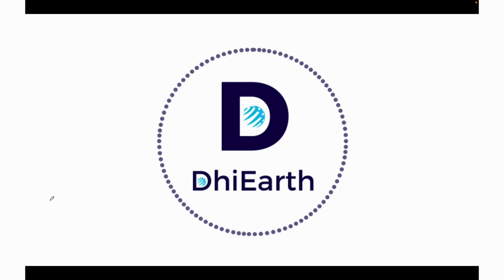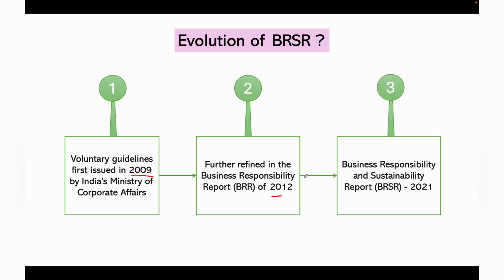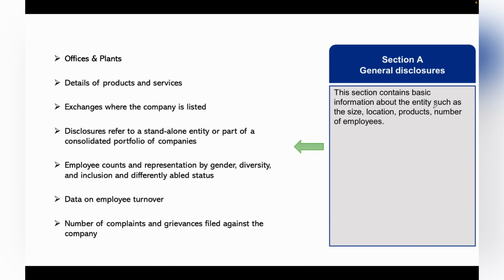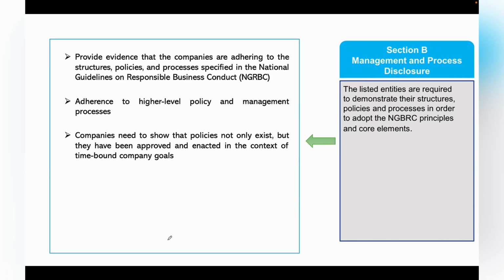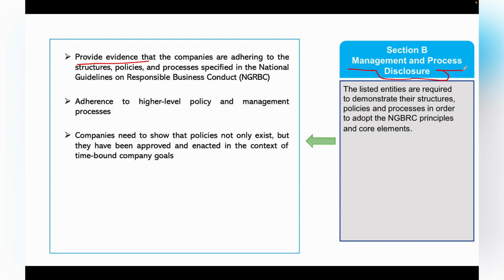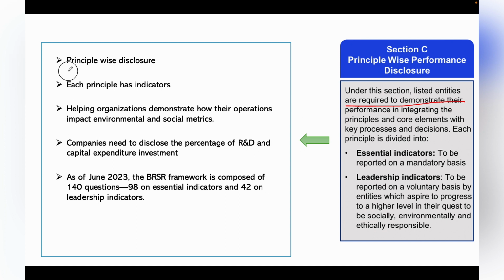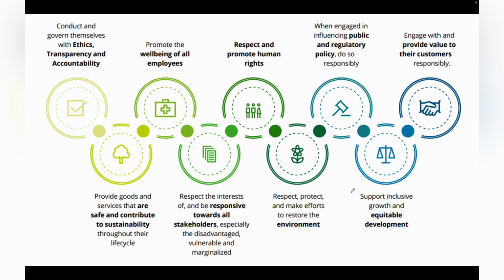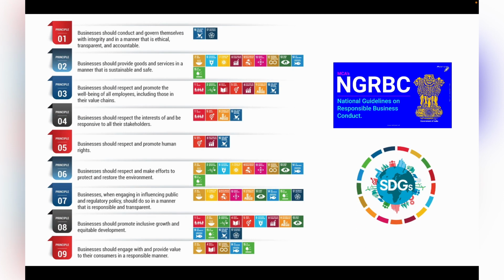BRSR Reporting in India: Complete Guide and Compliance Overview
🔍 Understanding BRSR Reporting in India 🔍

In this comprehensive video, we delve into the world of BRSR (Business Responsibility and Sustainability Reporting), a critical framework for Indian companies to align their business operations with sustainable practices. 🌱

What You'll Learn:
What is BRSR? 📊

How BRSR is shaping corporate responsibility in India
Evolution of BRSR 🕰️

Historical context
Key milestones in the development of BRSR
Compliance for BRSR ✅

Legal requirements and guidelines
Steps for ensuring compliance
Format of BRSR Reporting 📄

Detailed explanation of Sections A, B, and C
How to effectively report under each section
NGRBC Principles (National Guidelines on Responsible Business Conduct) 🏆

Overview of Principles 1-9
Linking these principles to Sustainable Development Goals (SDGs)
Why BRSR Matters:
By adhering to BRSR and the NGRBC principles, companies not only enhance their corporate image but also contribute significantly to achieving the Sustainable Development Goals (SDGs) 🌍. This video will equip you with the knowledge to align your business strategies with global sustainability standards.